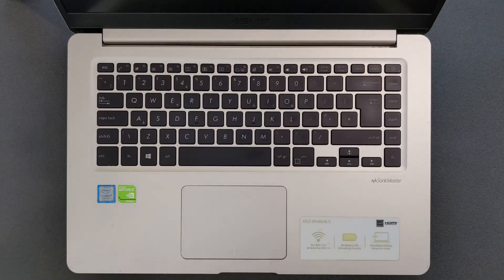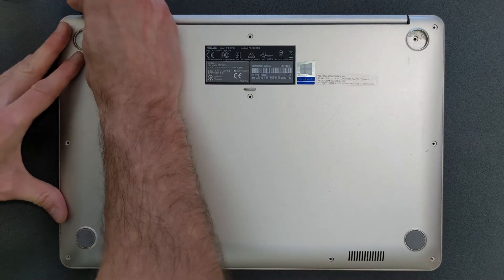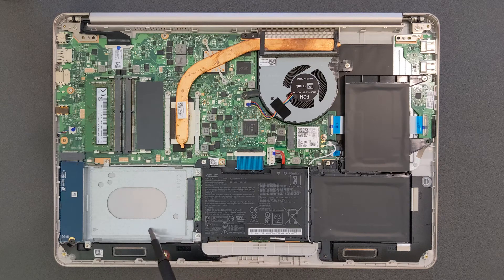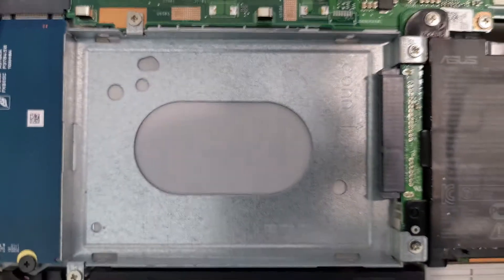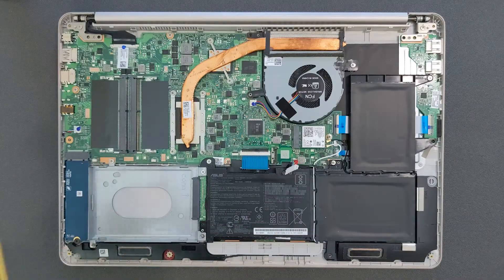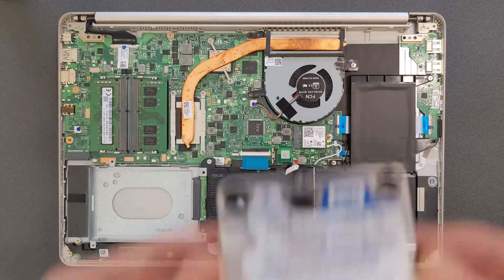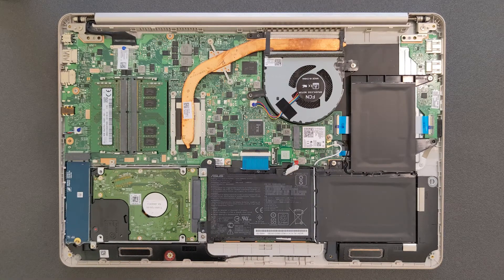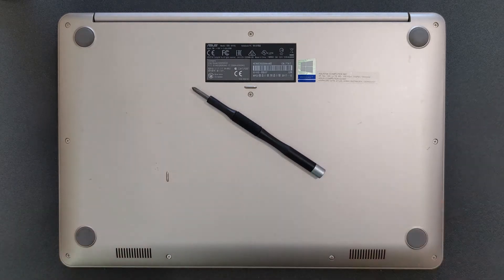Asus Vivobook 15 X510U / X510UQ RAM and SSD / HDD upgrade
How to open Asus Vivobook X510UQR and upgrade Hard Drive / m.2 Solid State Drive or DDR4 RAM.

Possible m.2 SSD upgrade otions:
Amazon UK:

Possible DDR4 RAM upgrade otions:
Amazon UK:
Crucial RAM CT4G4SFS824A 4GB DDR4
Crucial RAM CT8G4SFRA266 8GB DDR4

Amazon US:
4GB DDR4 SK hynix HMA851S6CJR6N
Crucial 8GB Single DDR4

Amazon UK:

Amazon US:

Chapters:

00:00 Intro
00:26 How to open
01:56 Components
03:04 Closer look
04:00 Disconnect battery
04:23 RAM upgrade
05:03 SSD upgrade
05:40 2.5" HDD upgrade
07:08 Connect battery
07:26 Close back panel
08:01 Outro